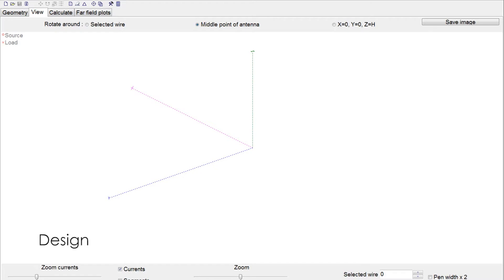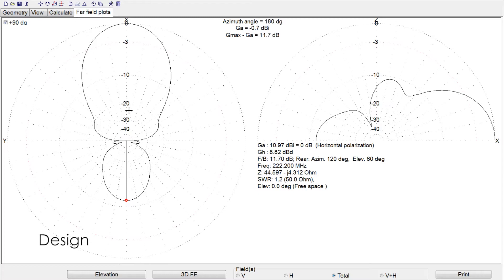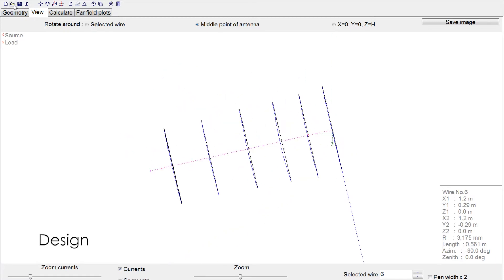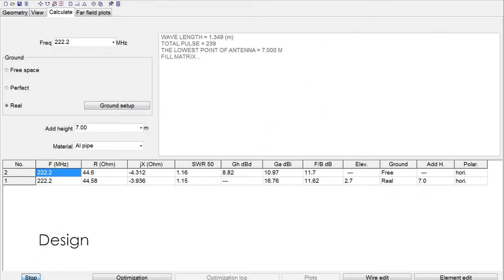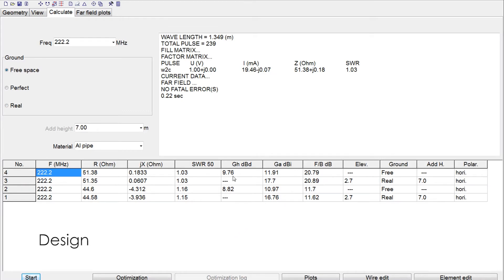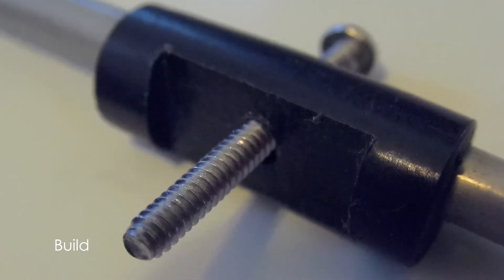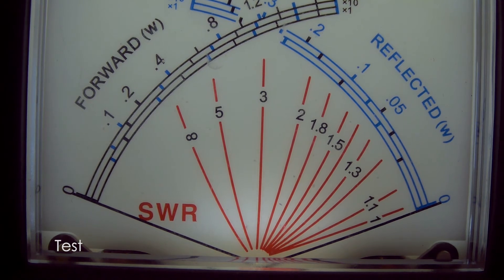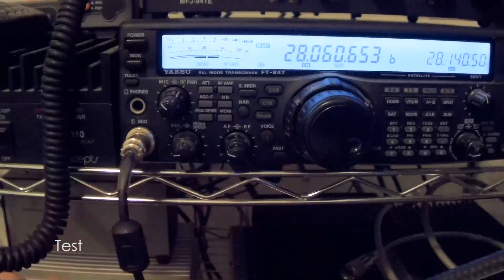Ham radio - Home brew 7 element 222 MHZ yagi antenna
This video shows the design, the build and test of this home brew yagi antenna.